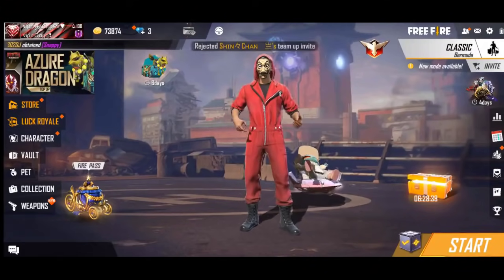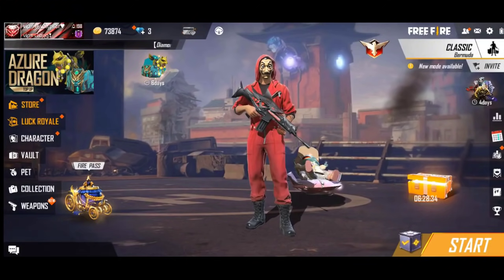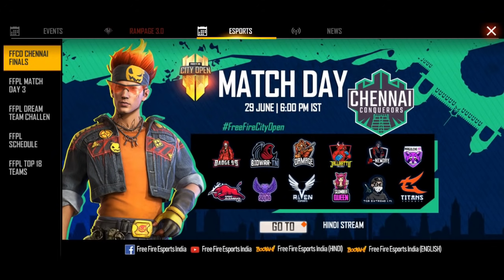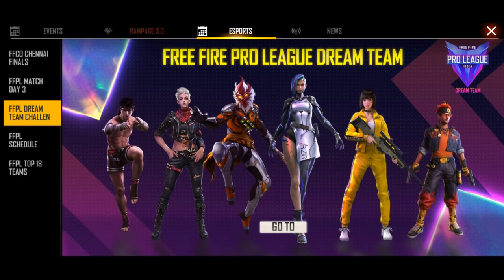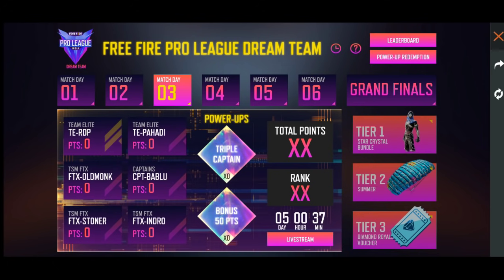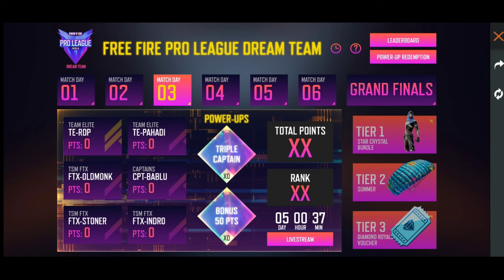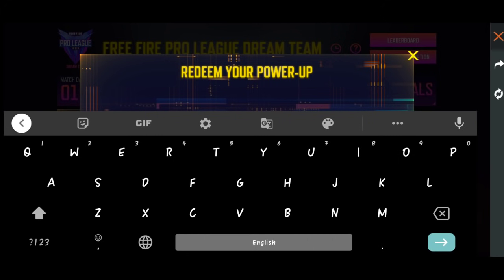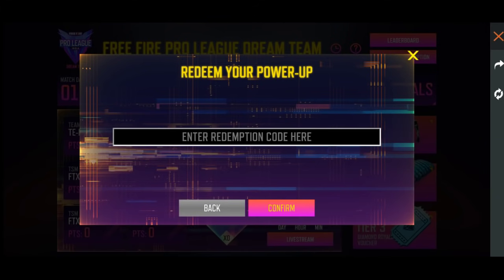Today redeem code tamil/pro league dream team day 3 redeem code❤️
free fire pro league power up redeem code tamil/today redeem code tamil/free fire today redeem code in tamil/pro league redeem code

redeem code : FFPLNZUWMALS